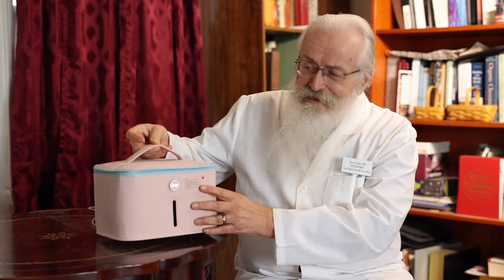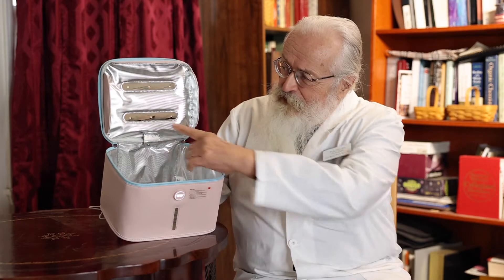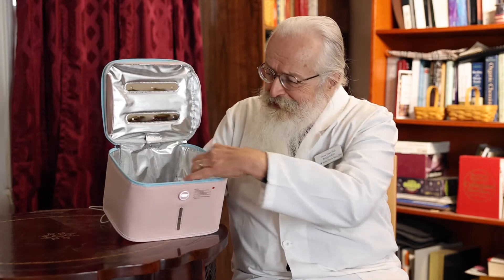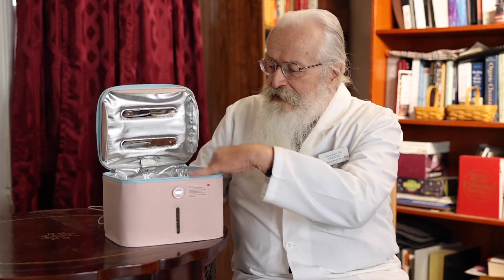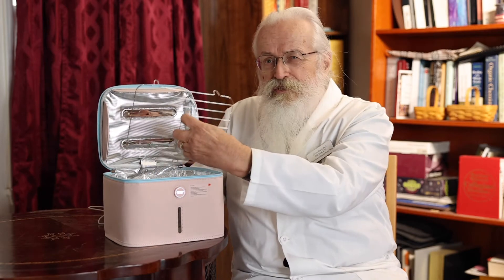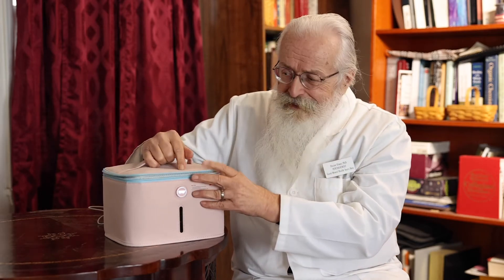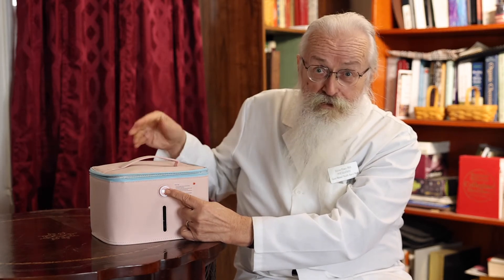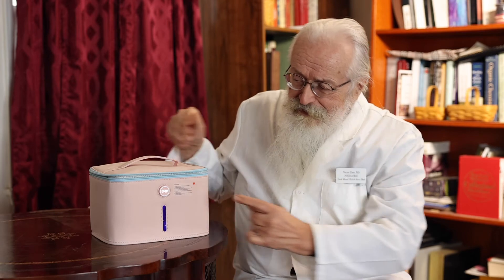59S UV Light Sanitizer Bag (P26)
Professional UV Sterilizer Bag:
【Fast Sterilization 99.9%】
【Safe Design】
【Wide Compatibility】
【High quality and durability】
【Easy and Simple to Use】

About 59S Company:
59S The Global Leader and Pioneer of UVC LED Light Sterilization Industry. 59S is the first company to launch, research and development, and production of the UVC LED light sterilization products for consumers. 59S the #1 UVC LED Light company and manufacturer. 59S also has many famous partners around the world.

59S has the own production plant and controls the entire industry chain of the UVC LED light industry. 1 out of every 2 UVC LED beads in the world comes from 59S. 59S has more than 1000 employees and complete supporting service, and after-sales service system.